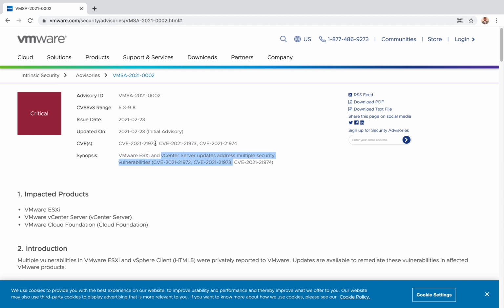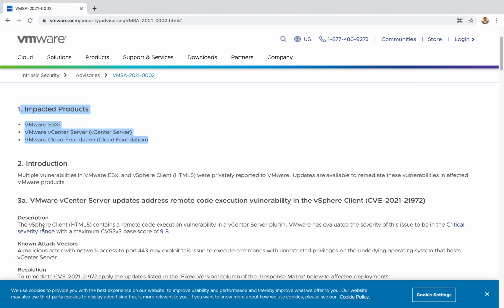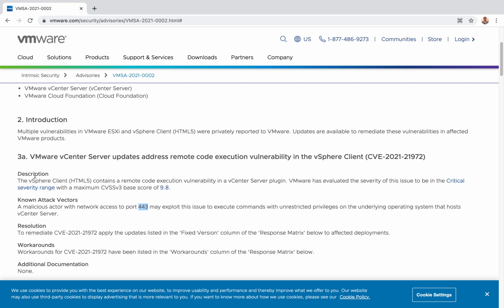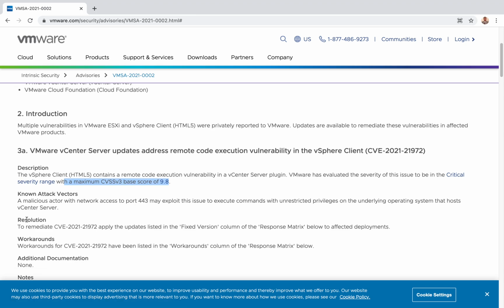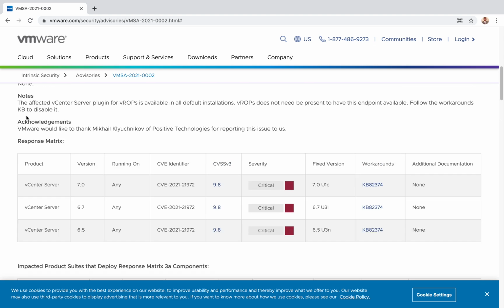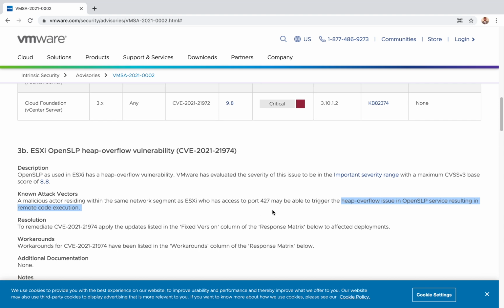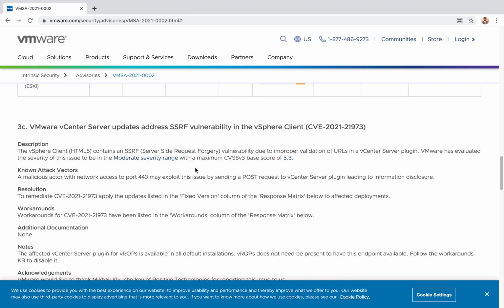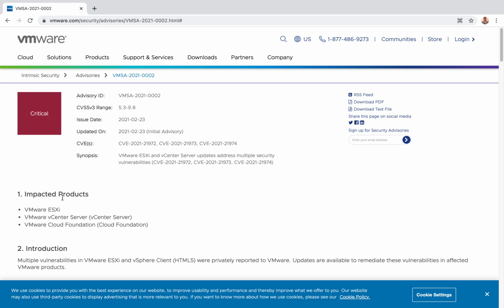CVE-2021-21972, CVE-2021-21973 - Security Advisory - VMWire Remote Code Vulnerability - Fix them Now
Impacted Products
VMware ESXi
VMware vCenter Server (vCenter Server)
VMware Cloud Foundation (Cloud Foundation)
2. Introduction
Multiple vulnerabilities in VMware ESXi and vSphere Client (HTML5) were privately reported to VMware. Updates are available to remediate these vulnerabilities in affected VMware products.